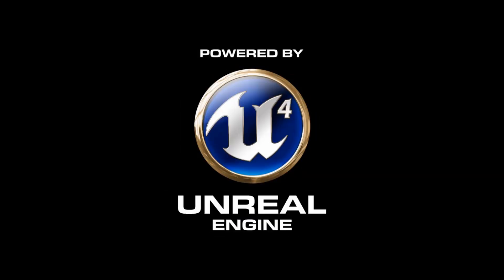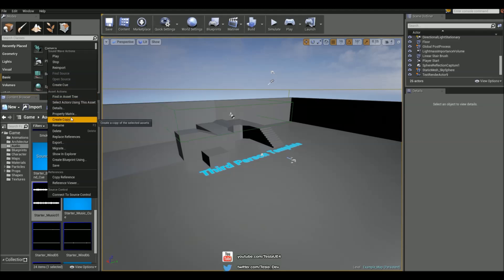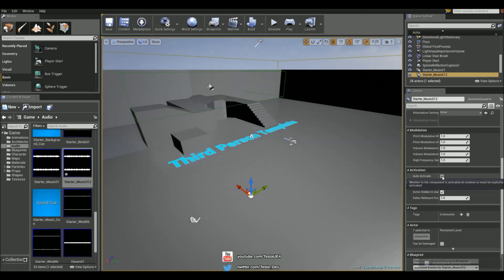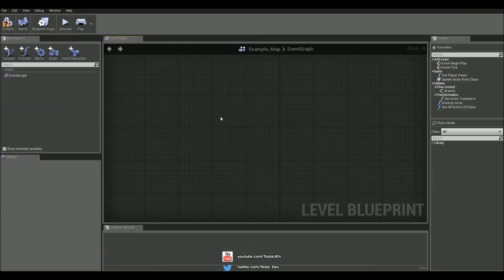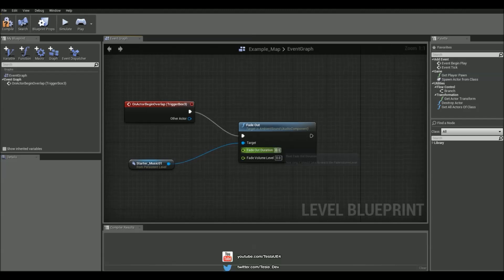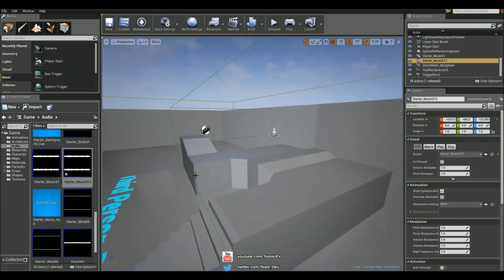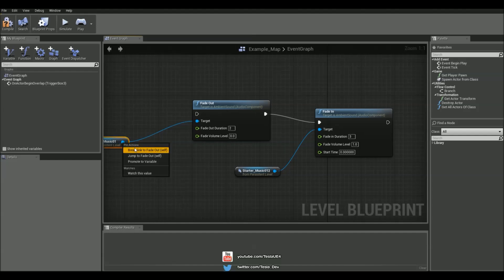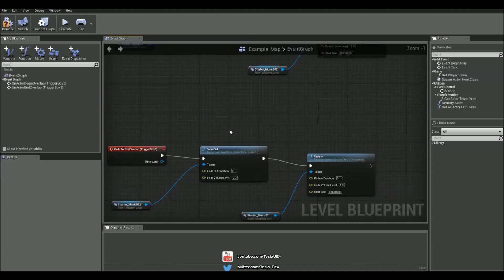Unreal Engine 4 Tutorial - Fade Music In Map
In this tutorial we are going to fade between two music tracks depending on where we are in the map.